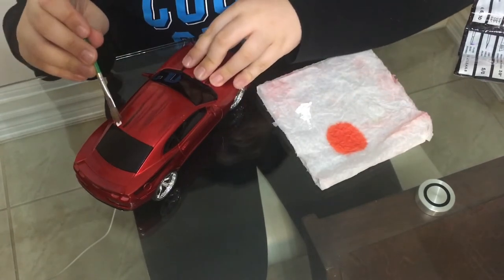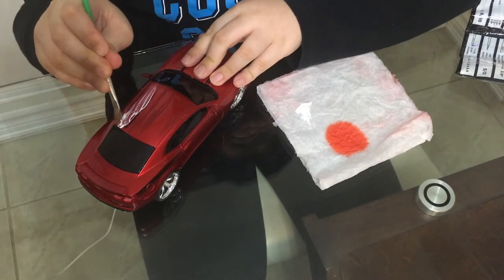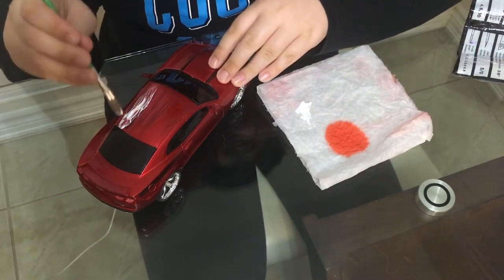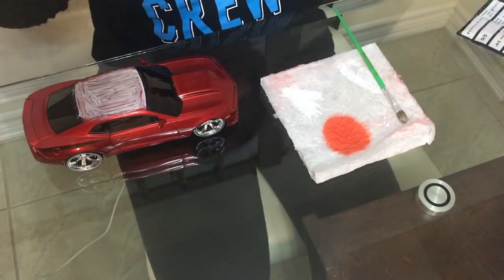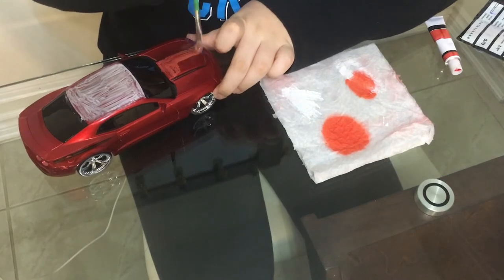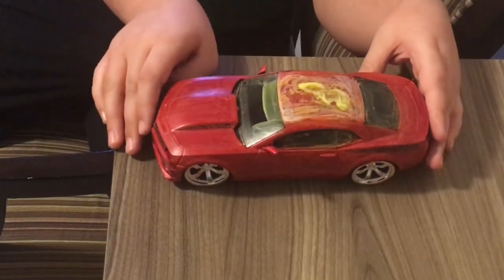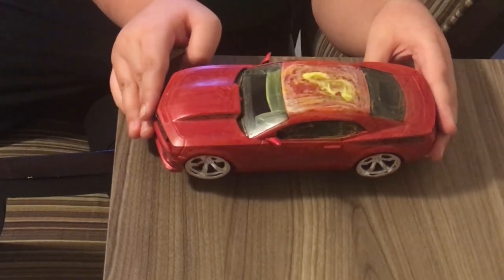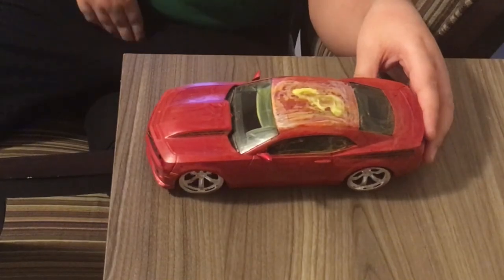HOW TO PAINT A TOY CAR\FUN WAY TO CHANGE YOUR TOY COLOR